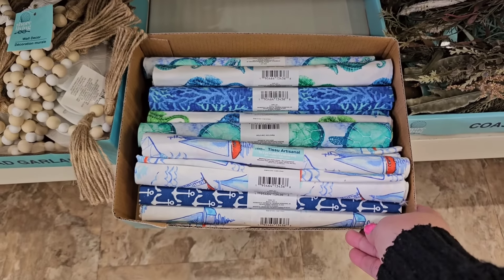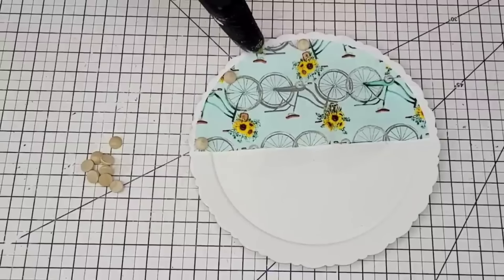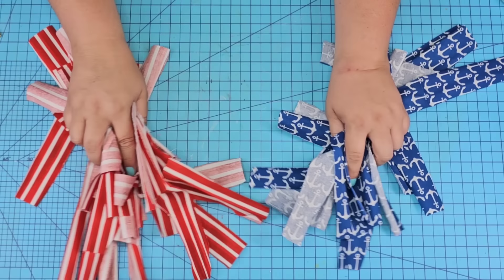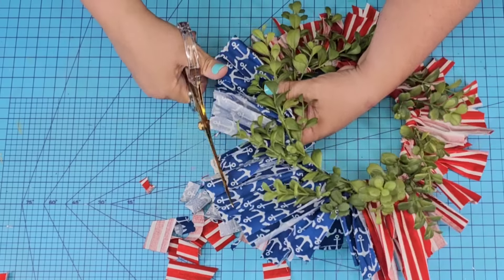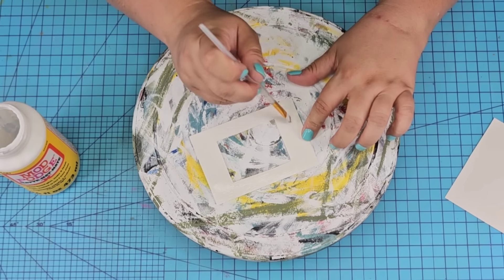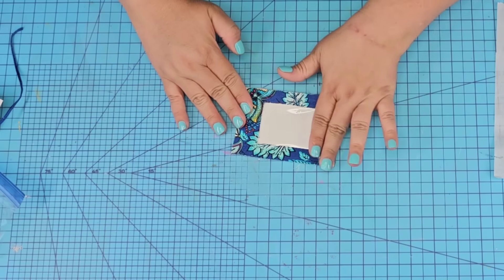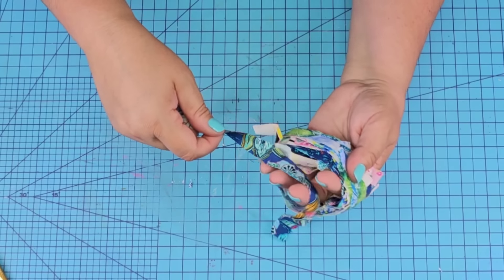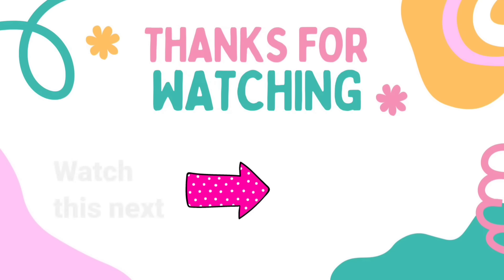RUN! 🤯 Grab Dollar Tree FABRIC for These BRILLIANT DIY Crafts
In this video, I'll show you how to create stunning DIY crafts you can do at home with Dollar Tree fabric. They are easy to make and budget-friendly. You'll see creative DIY craft ideas that will inspire you to get crafty without breaking the bank this summer season. These Dollar Tree crafts ideas are perfect, whether you're looking to spruce up your home or create handmade gifts for friends and family. Don't miss out on these easy summer diy craft ideas that are sure to impress!